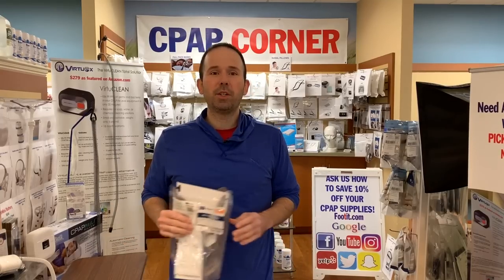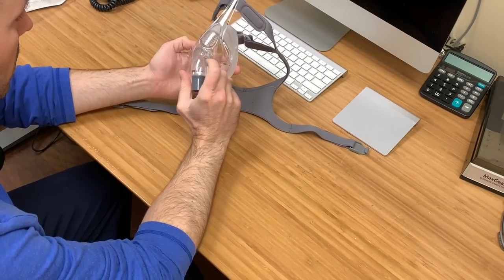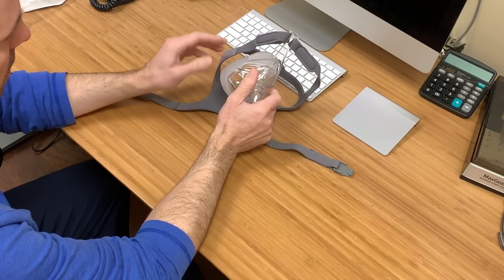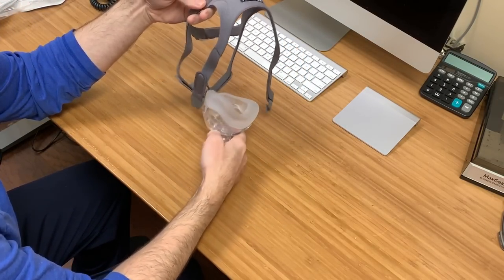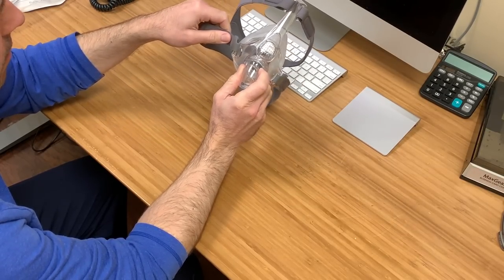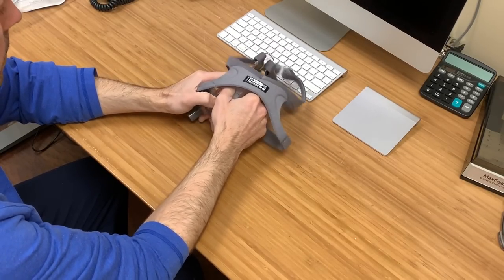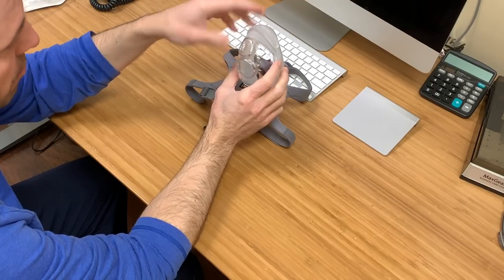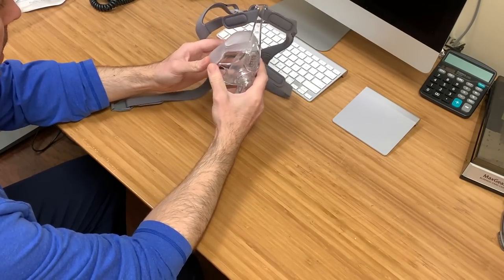Fisher & Paykel CPAP Mask Review Simplus Full Face and good for Anxiety Dementia & Alzheimer’s Pt’s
Music being used in our videos:
Facebook.com/forums/cpapnation
340 Memorial Ave